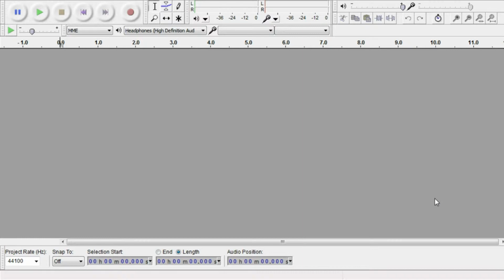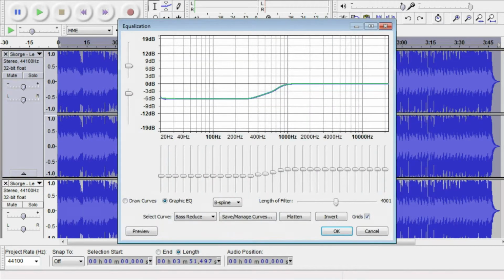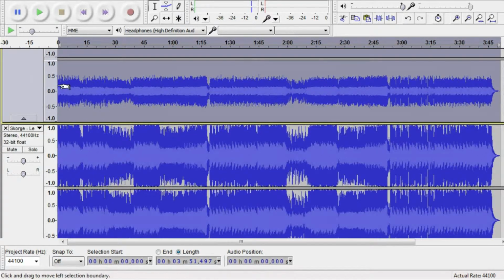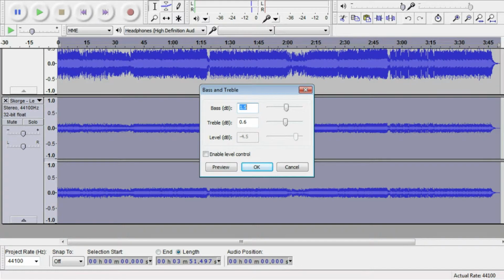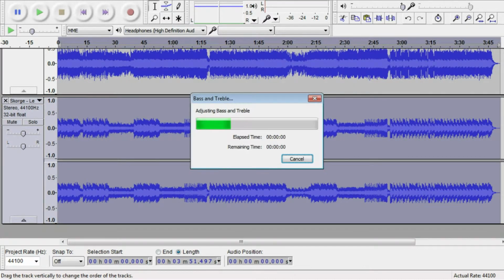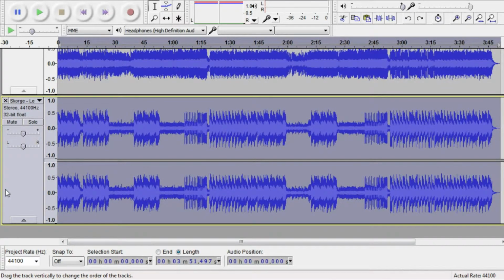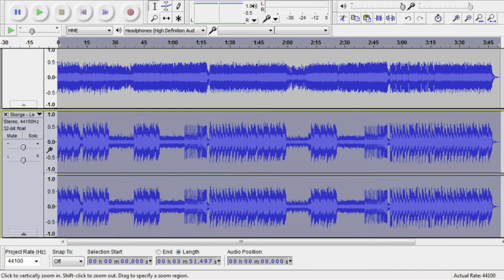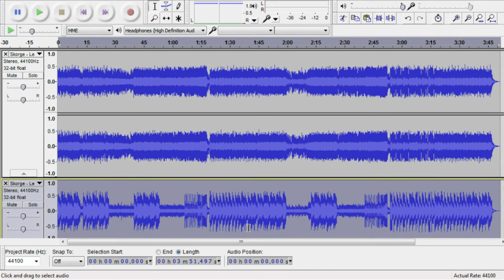How to Bass Boost In Audacity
I do not own anything nor do I take credit for anything in this video except putting it all together and the strategy I used to bass boost the song.This song was originally by Disney's Frozen.

The song in the video was remixed by Skorge;